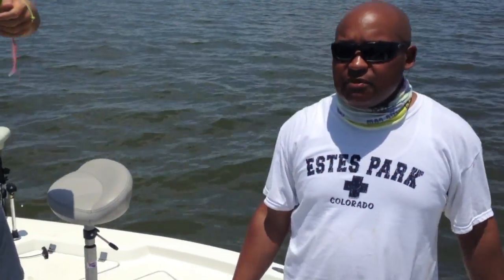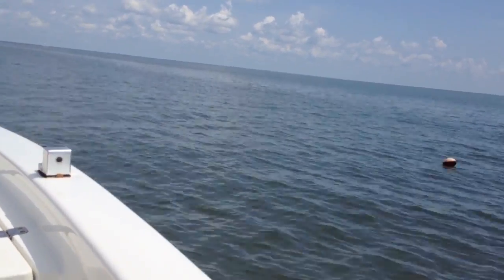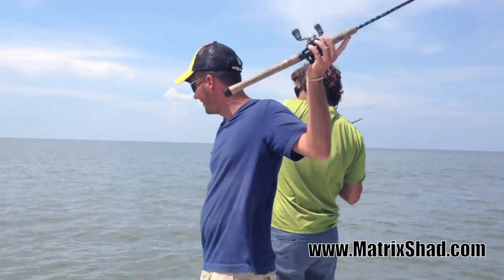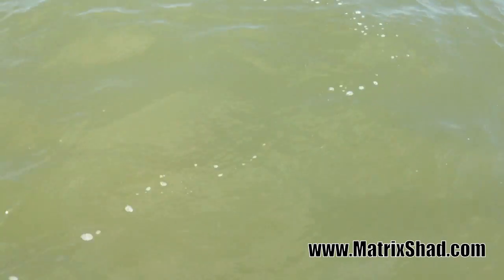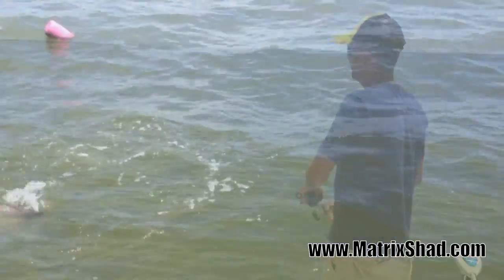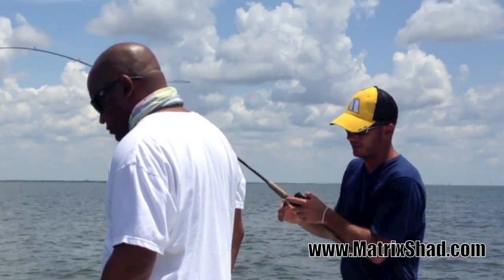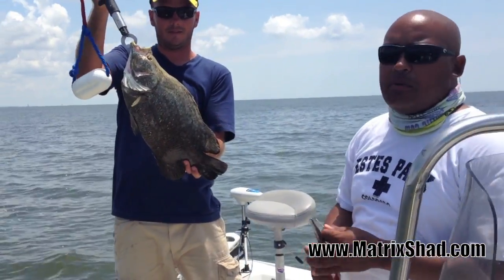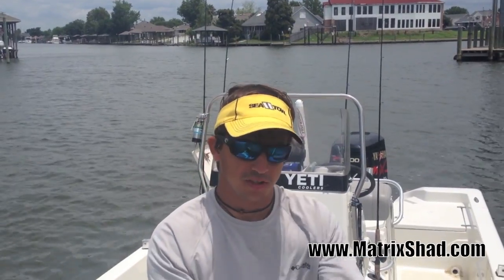DockSide Live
chasing the illusive triple tail across lake borgne while using the matrix shad